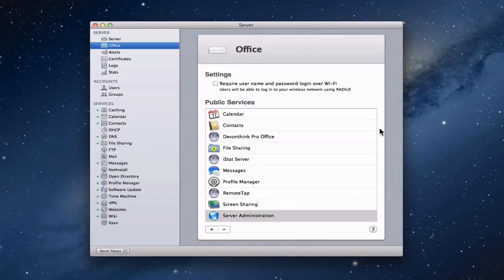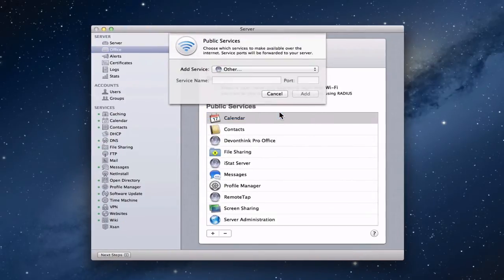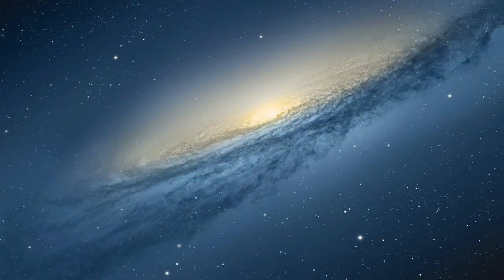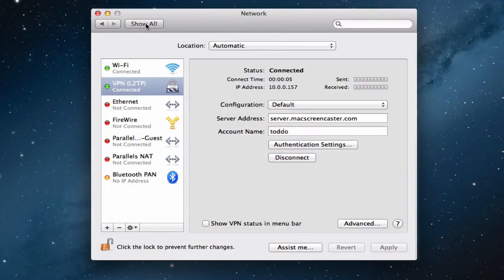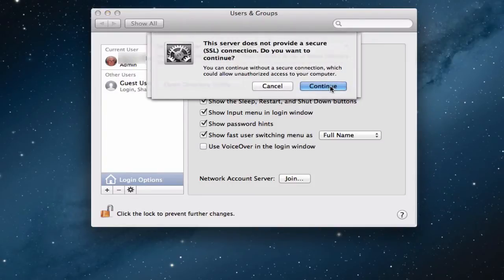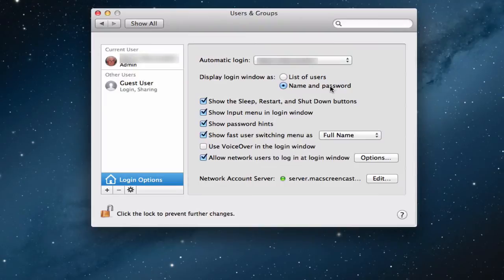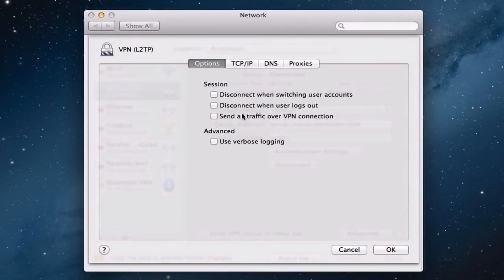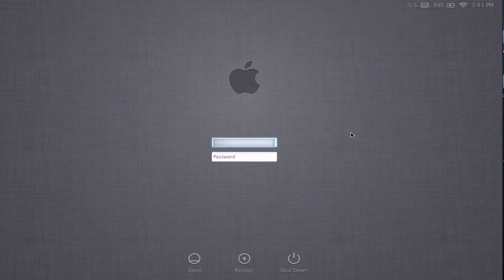Mountain Lion Server Part 49: Remote Network Account Access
In this screencast tutorial I cover how to access your network accounts when you are away from your network. I cover how what ports to open, how to bind your client machine to the server, and how to then access your network accounts remotely.

This is especial useful for those who have a remote server that need want to use the Network account feature on their server or those who travel a lot.

If you find this tutorial helpful please like, favorite and share it so others can find the video as well. Thanks:).